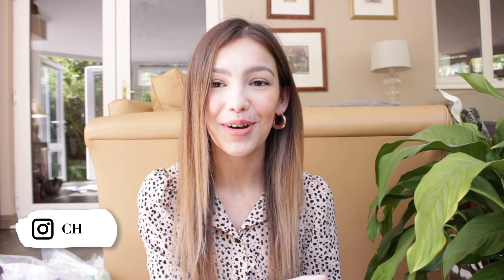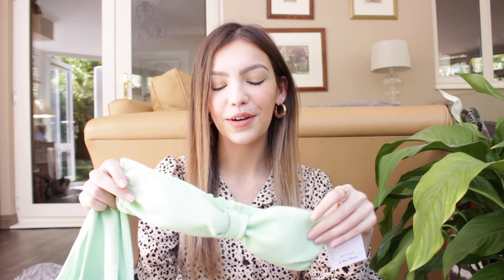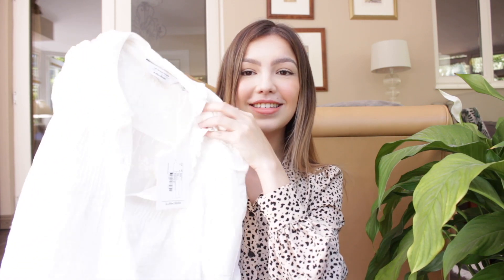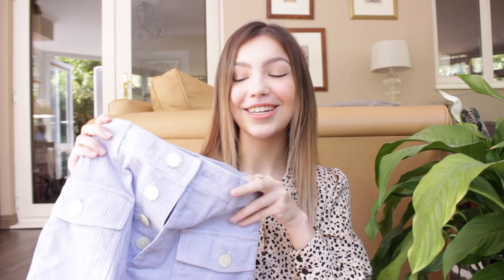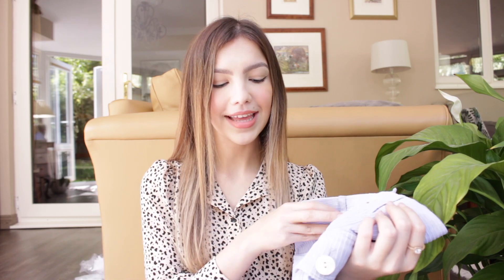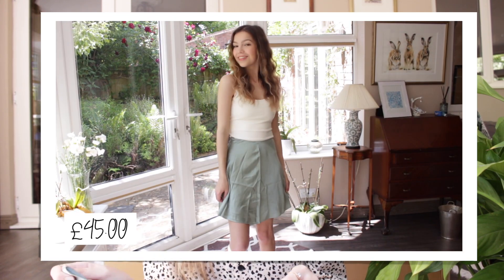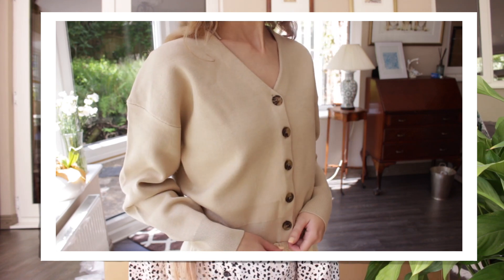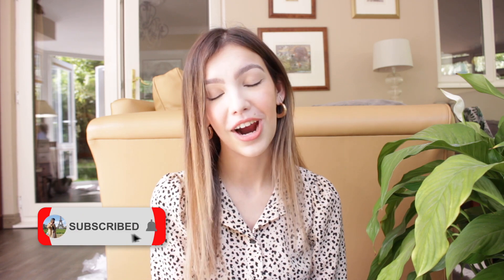&OtherStories Try On Haul | New In Spring Clothing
Items mentioned:
• Sage Green Belted Dress
• Relaxed Button Mini Dress
• Ribbed Bikini Top (Cant find bottoms in stock!)
• Buckle Cami Top
• Puff Sleeve Sweetheart Top
• Striped Green T-shirt
• Embroidered Smock Blouse
• Ice Blue Cord Mini Skirt
• Satin Mini Skirt in Sage Green
• Boxy Cardigan
• Pearl Detail Sandals in Black

Add me on Snapchat! @sherlottholmes

FAQS? 🤔